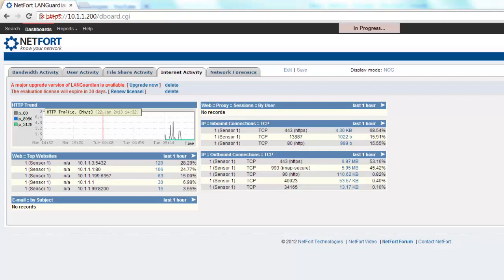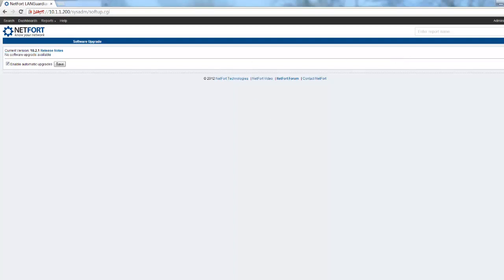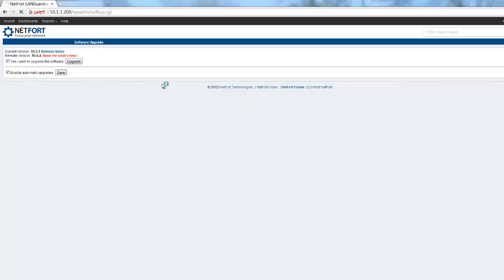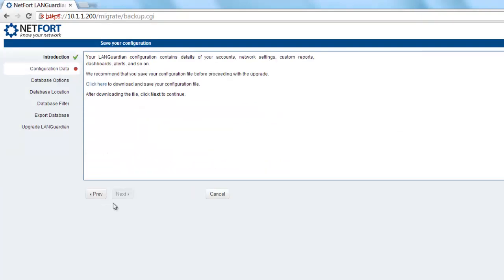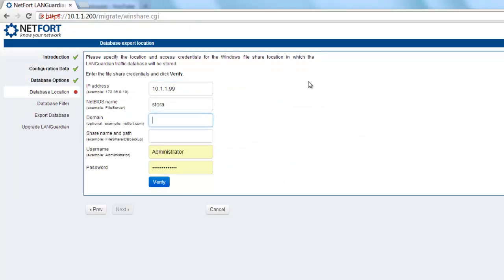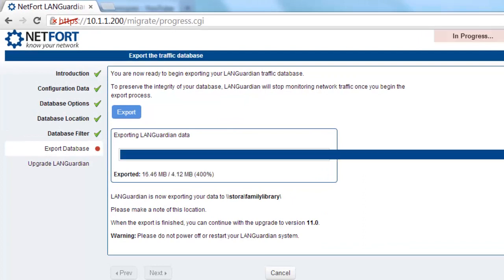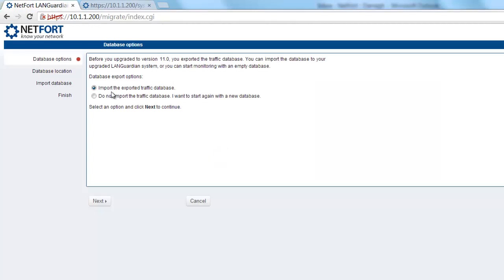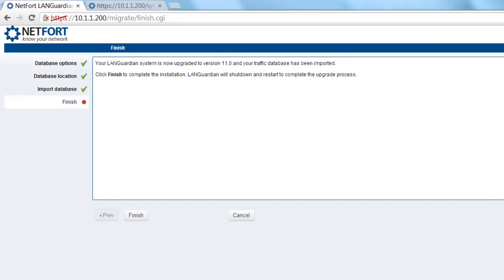Upgrading to LANGuardian 11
- How to upgrade to LANGuardian version 11